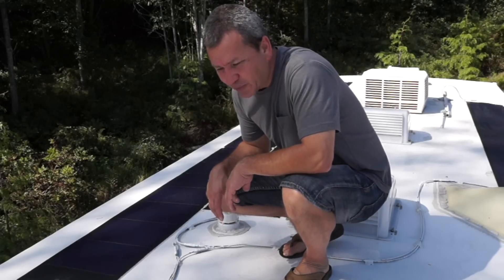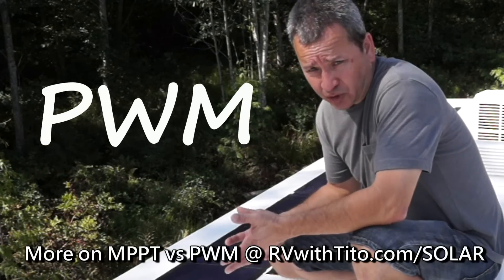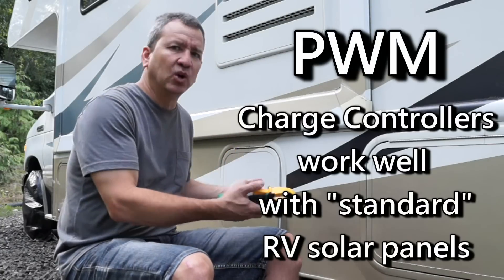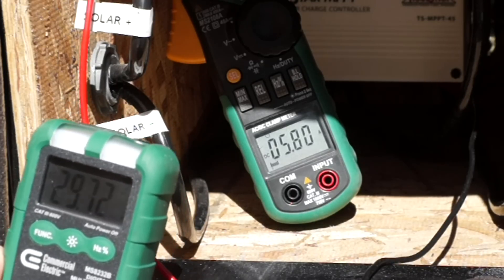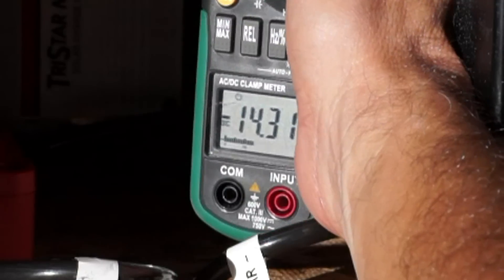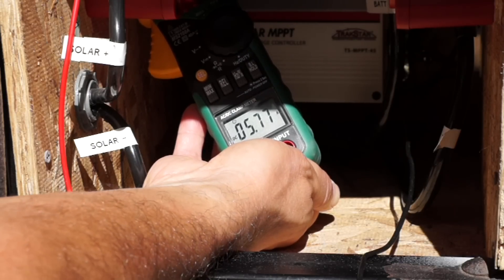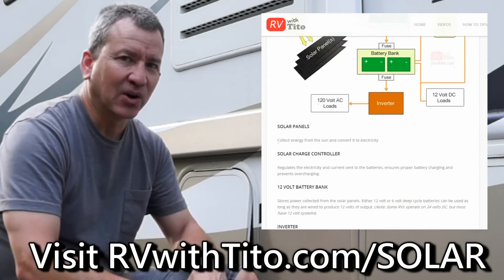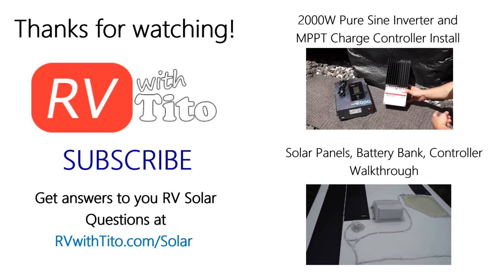MPPT or PWM Solar Charge Controller for High Voltage Solar Panels?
This is why MPPT solar charge controllers are the clear choice over PWM especially if you choose high voltage residential solar panels for your RV.

*GOING SOLAR? You DO NOT need to Start from Scratch*
Download Solar Designs and Parts Lists for 20A, 30A and 50A RVs

MPPT charge controllers operate more efficiently than PWM controllers, can be used with higher voltage panels, and are able to convert unused voltage to higher amperage. My panels output a higher voltage than standard RV solar panels. For this reason I needed to install a quality MPPT controller to take advantage of the higher voltage.

A PWM controller can also be used with higher voltage panels (20 volts and higher) as long as the voltage does not exceed the maximum input voltage of the controller. However, only a portion of the power from a high voltage solar array will pass through a PWM controller to your battery bank. So, if you have high voltage panels, an MPPT controller is recommended.

SOLAR PANEL WIRING TIPS - SERIES VS PARALLEL
If you have an MPPT charge controller and closely matched panels, then wiring them in series or parallel should yield the same result.

If you have a PWM charge controller, it will be better to wire your solar panels in parallel keeping in mind you may need thicker cable.

Finally, if you have mismatched panels, using an MPPT charge controller and wiring your panels in series will give you the best result.